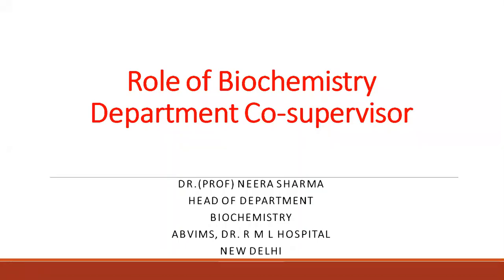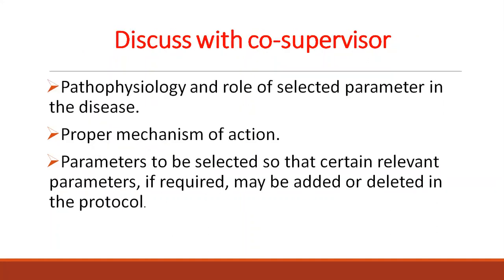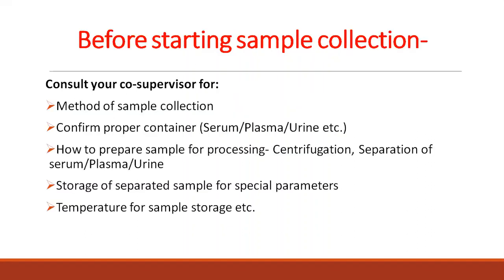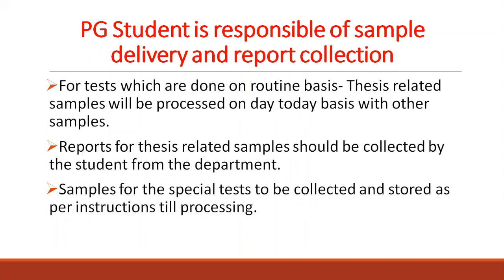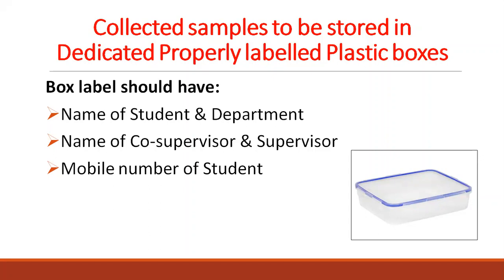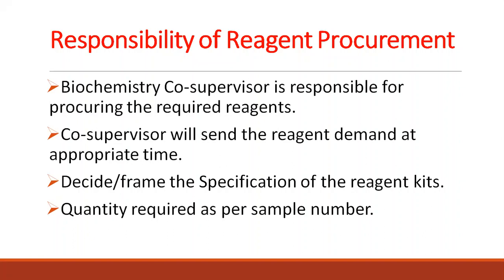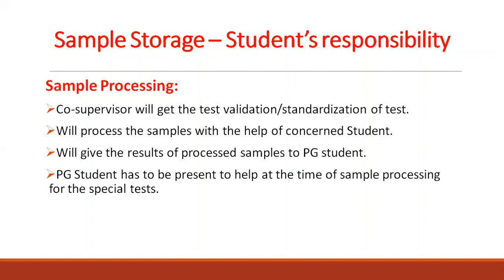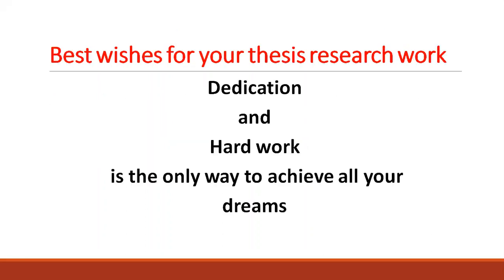Dr. Neera Sharma